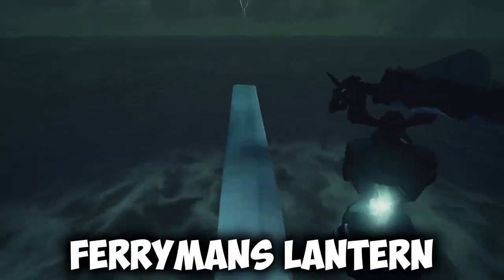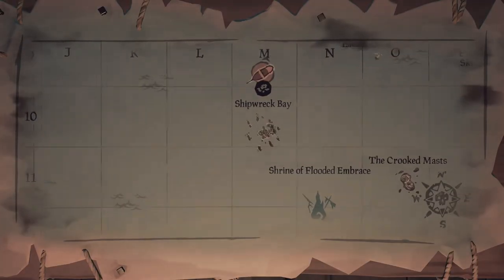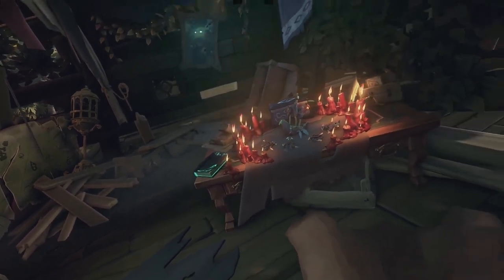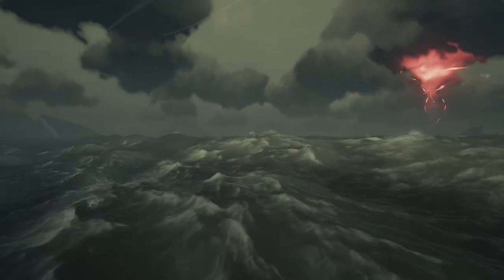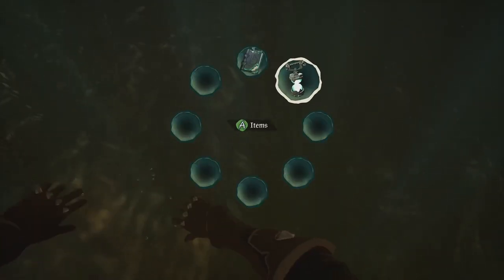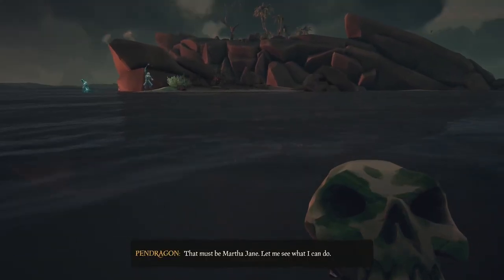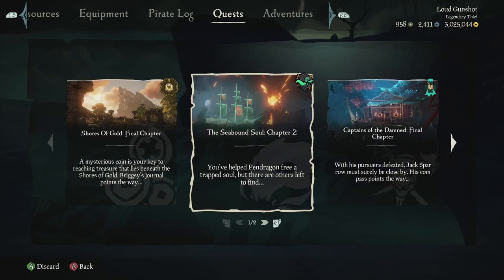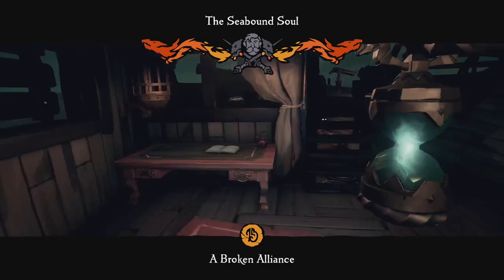How To Get The Ferryman's Lantern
The Ferryman's Lantern In Sea of Thieves Is so cool